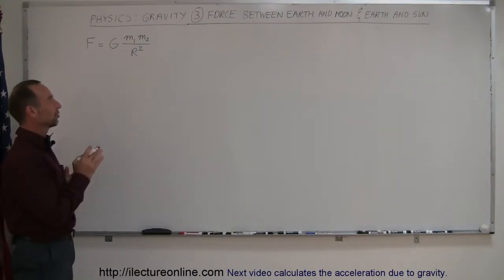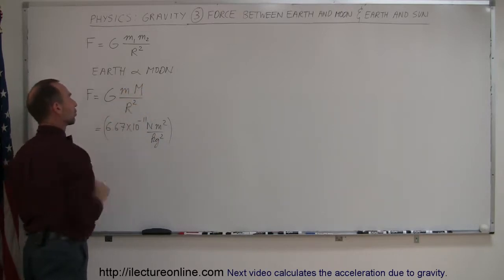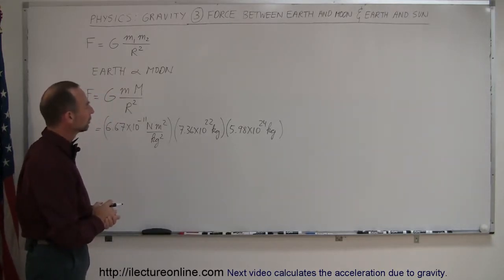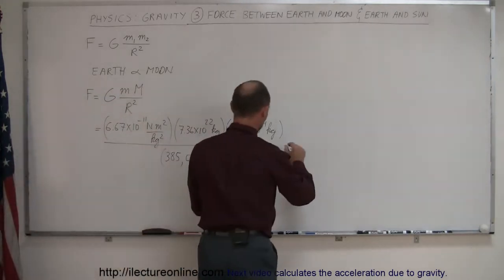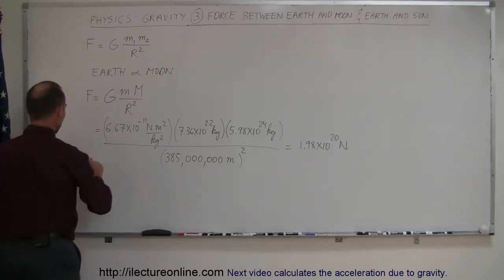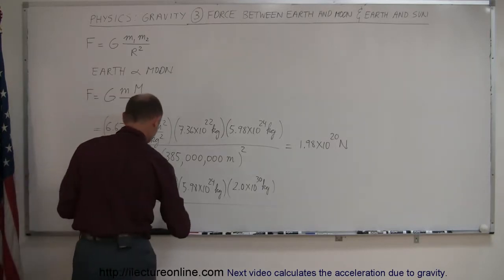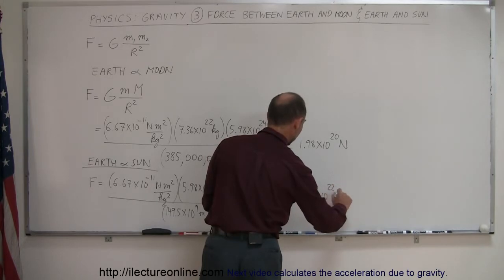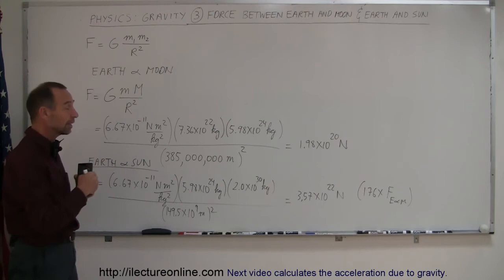Physics Mechanics Gravity 3 of 20 Force Between Earth and Moon, and Earth and Sun